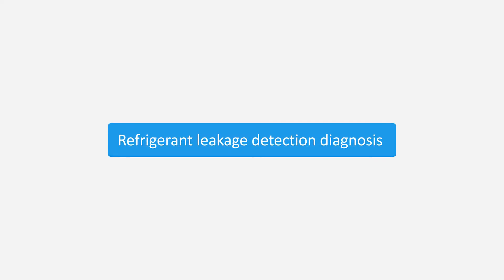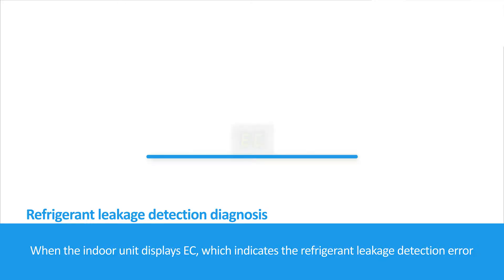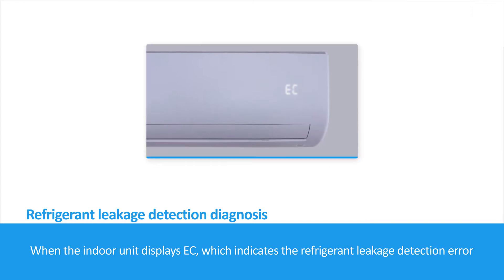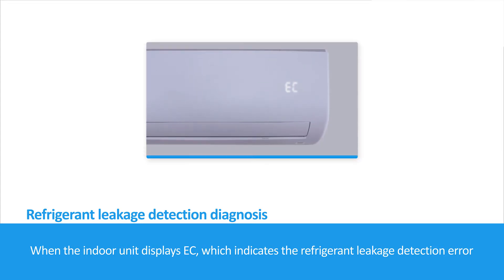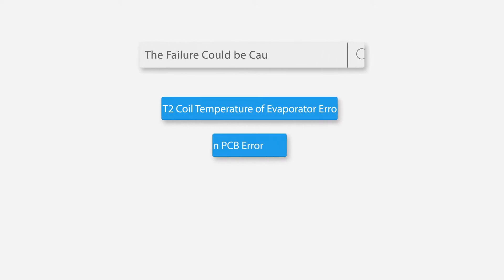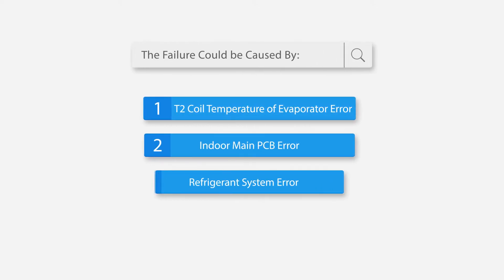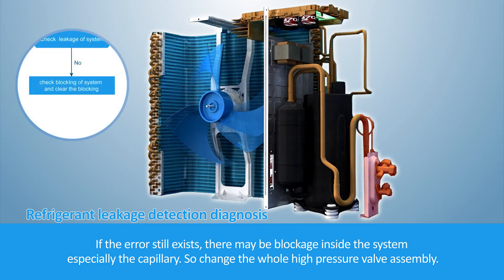2018 Wall split EC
Troubleshooting of refrigerant leakage error EC of wall-split unit